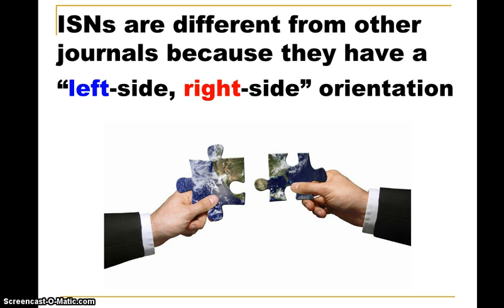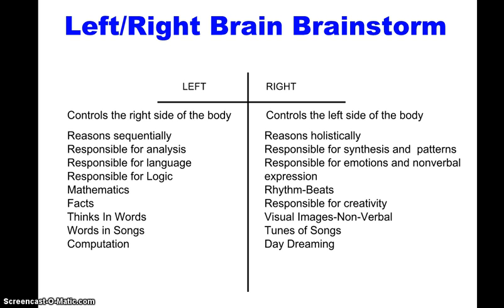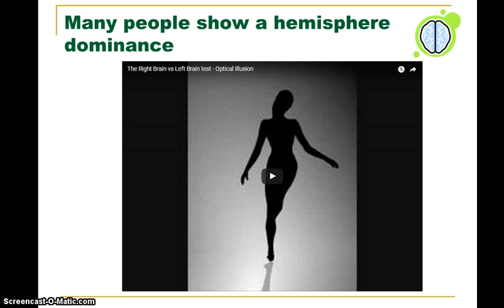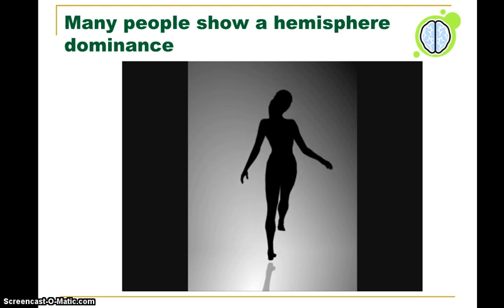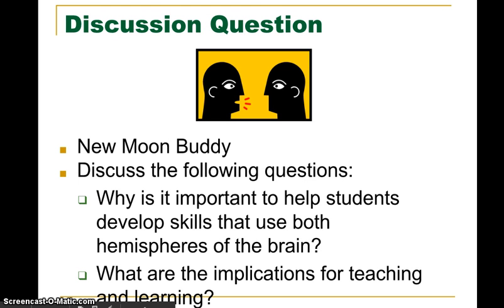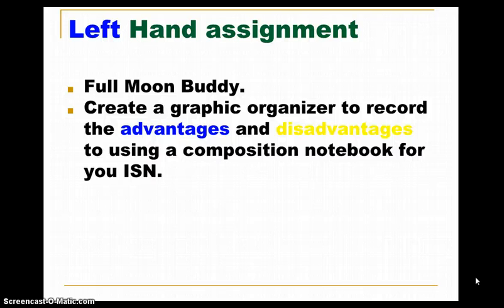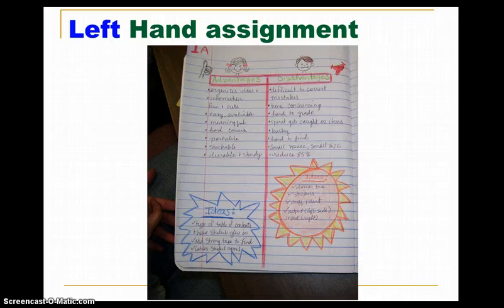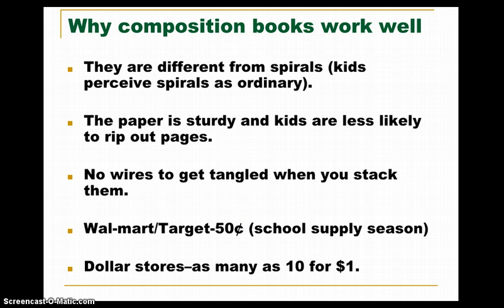ISN Part II Facilitator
Why ISN?